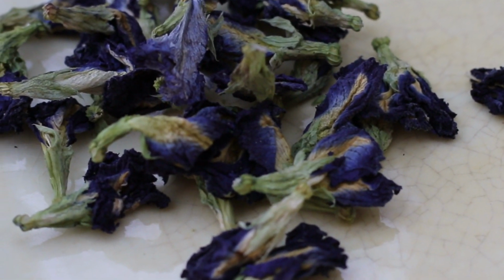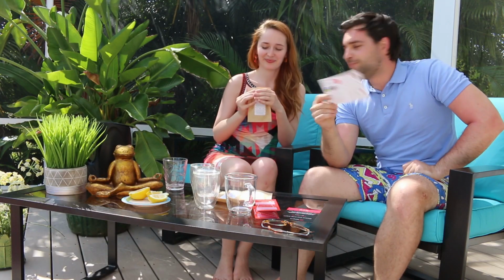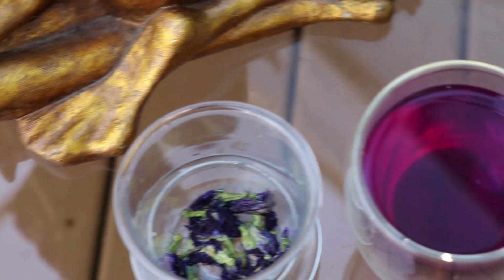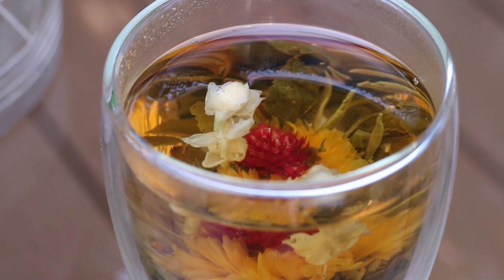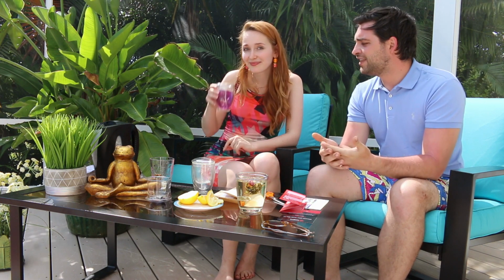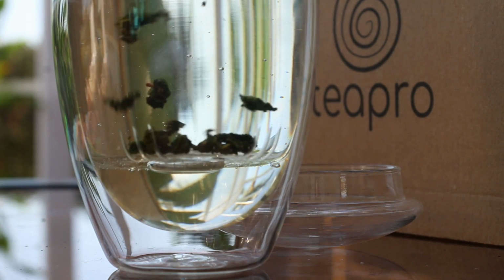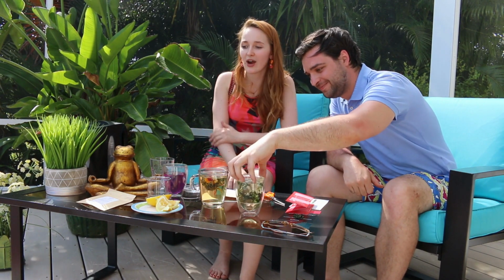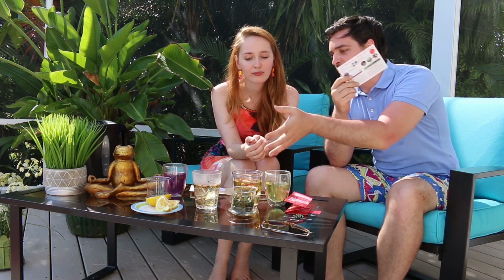Tea Magic May Box - unboxing video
We started our own tea journey about a year ago when we accidentally stumbled into an artisan tea shop and bought our first Dragon Well Green tea. We were blown away by the taste and started wondering what else we have been missing out on. Turns out quite a lot!
We started exploring different tea types and quickly realised that with over 1500 varieties out there (and that doesn’t even include blends), it can be quite overwhelming!

That’s why we decided to start teapro – a tea journey that guides you through a different tea type each month, so you can learn all there is to know about the magical and mysterious world of tea, while sipping our carefully selected premium loose leaf teas.
Our first box starts this May and includes a variety of what we call “magical teas”.
After that, we will be tackling different styles of each tea type every month!
The most unique part of our subscription is that you will receive some fun and educational facts about the teas we send, as well as the tea world in general.
You'll even get a sticker album to mark your progress, so that after the 12 months you'll be able to call yourself a true teapro!